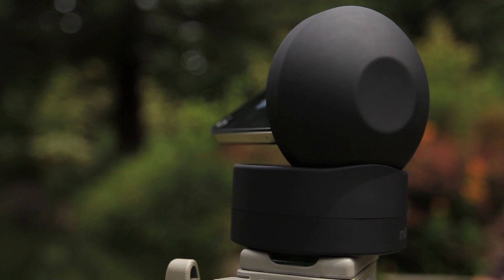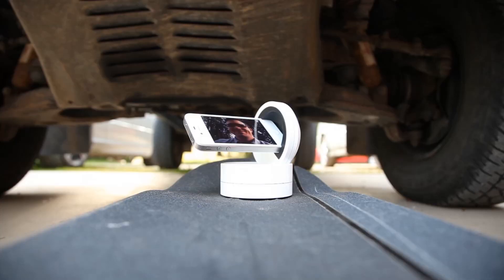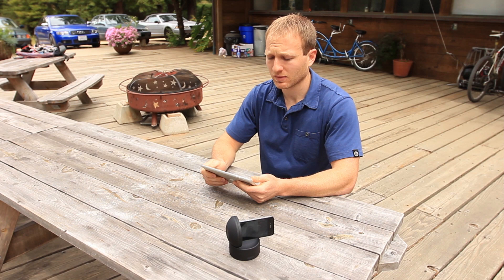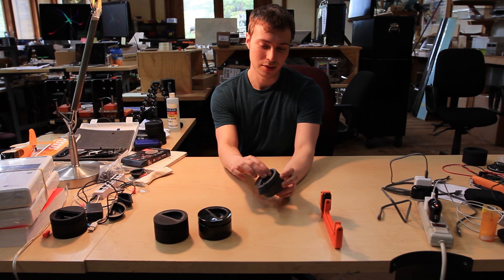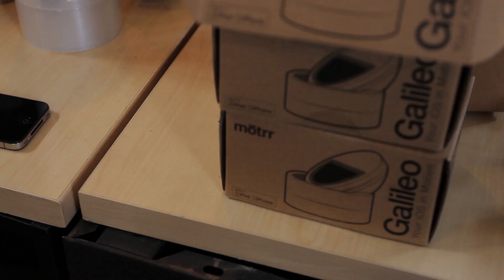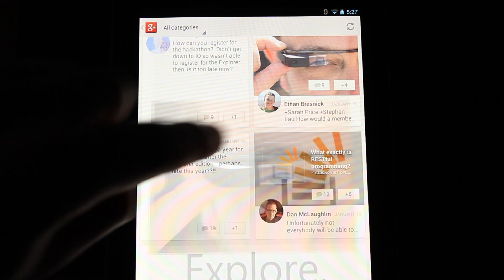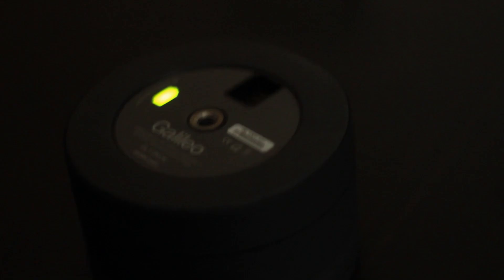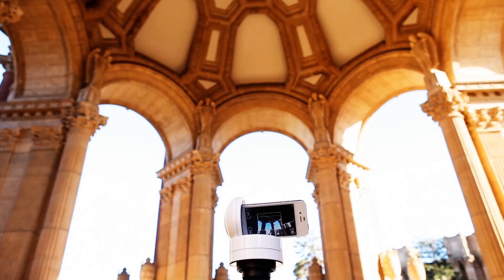Galileo | Hands-on & Interview with the Creators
In this 2013 film, we get a hands-on of Galileo, a robotic camera motion control system, and discuss the future of the platform with the creators at Motrr's headquarters in Santa Cruz.